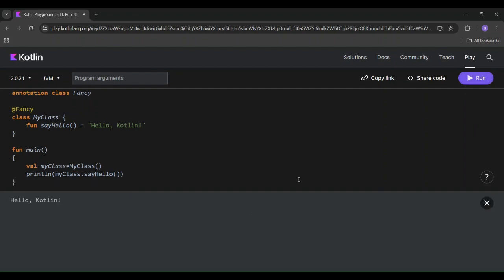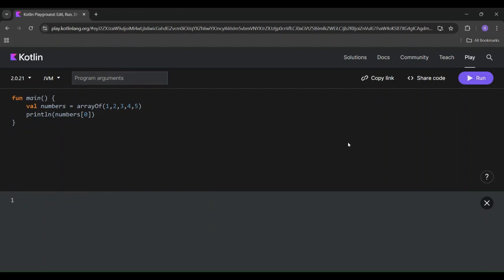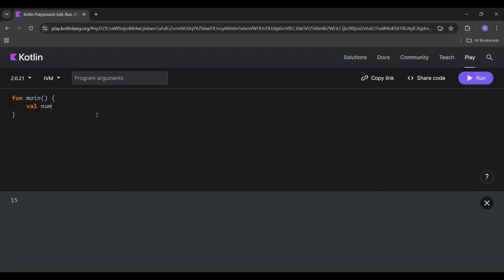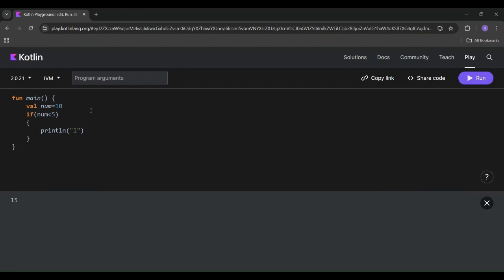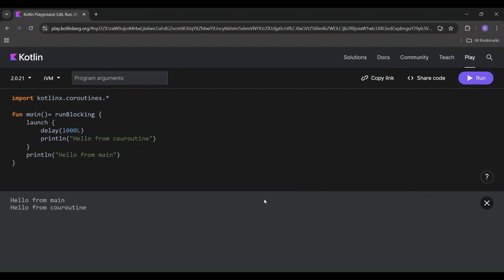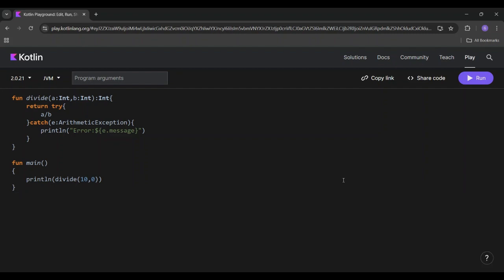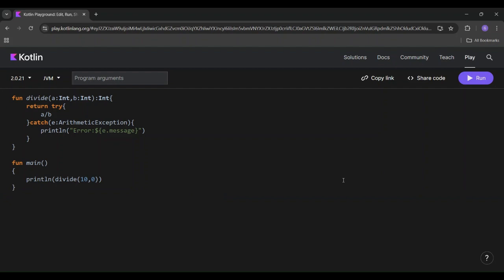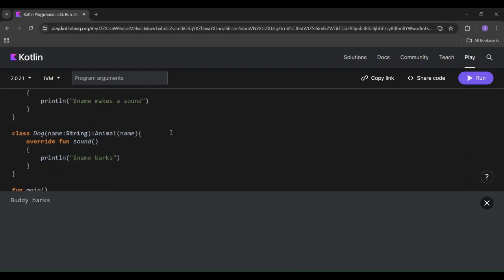FMAD Video 2200031061 - Peer Mentor